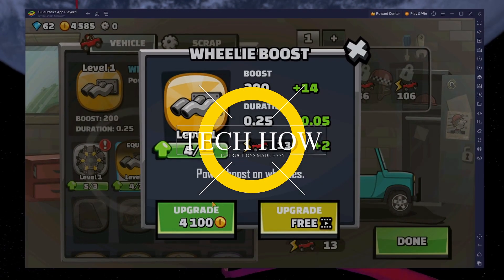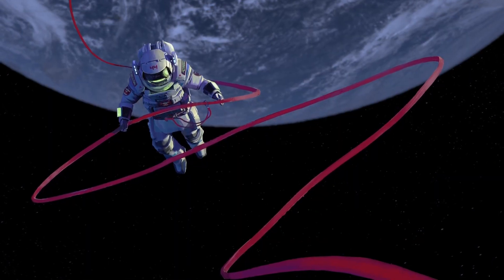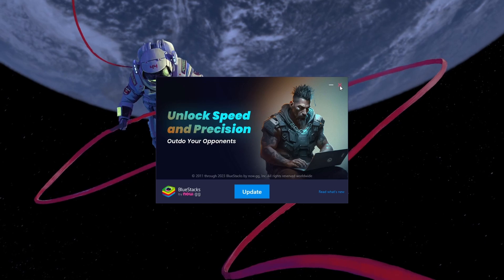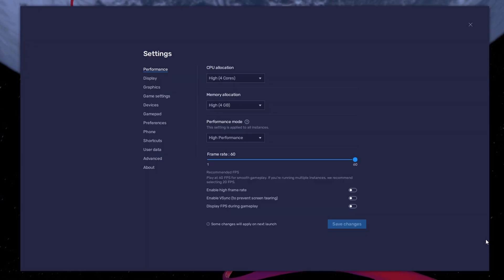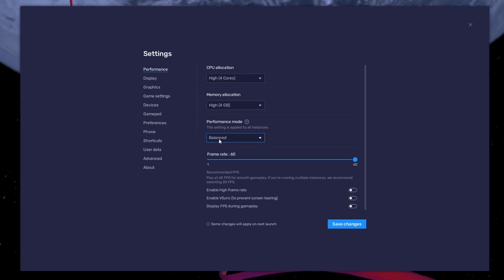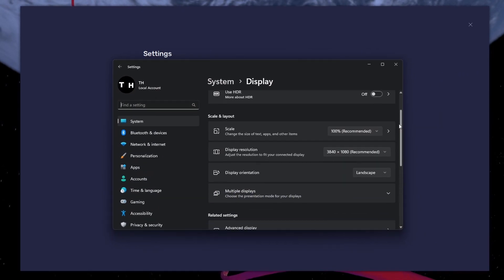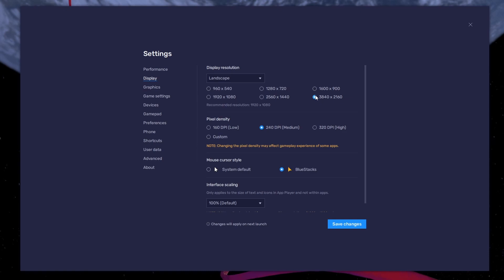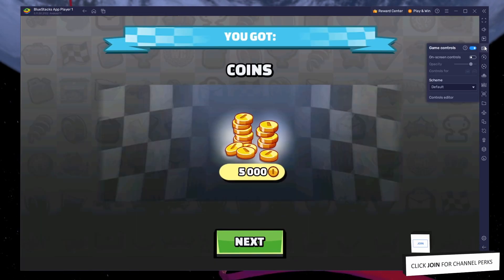How To Play Hill Climb Racing 2 on PC & Mac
A short tutorial on how to play Hill Climb Racing 2 on your Windows PC or Mac.

Timestamps:
0:00 Introduction
0:14 Install BlueStacks
0:50 Download Hill Climb Racing 2
1:06 BlueStacks Performance Settings
1:54 Windows Display Settings
2:18 BlueStacks Display Settings
2:33 Hill Climb Racing 2 Controls